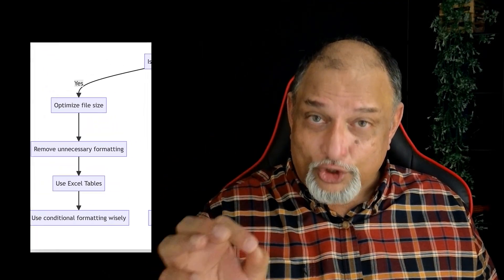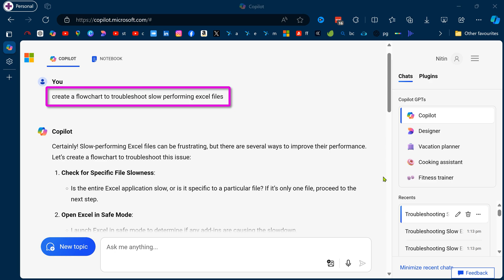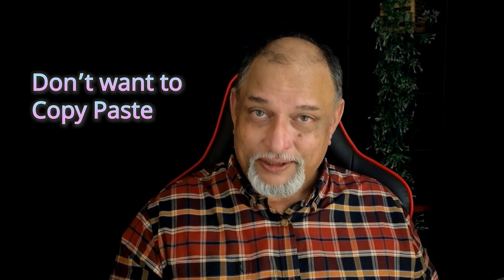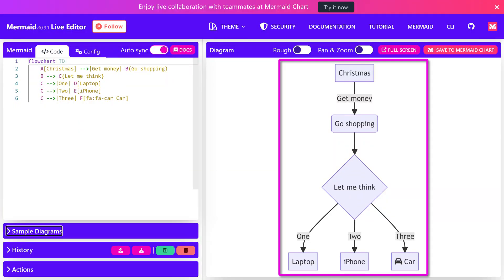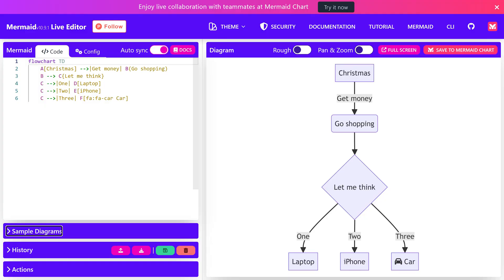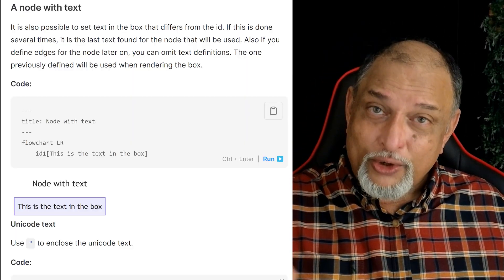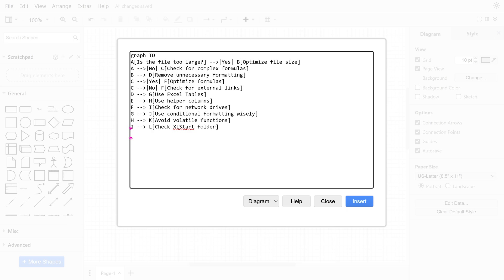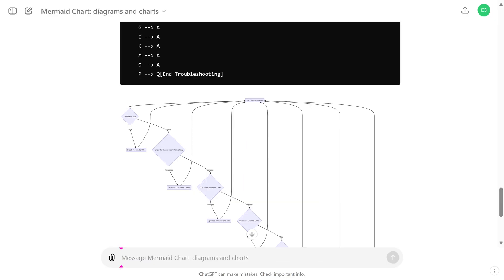Create flowcharts using Copilot for free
Create professional flowchart using copilot. Get the steps from Copilot and create the actual flowchart using

Efficiency Best Practices for Microsoft 365
130 best practices everyone must know